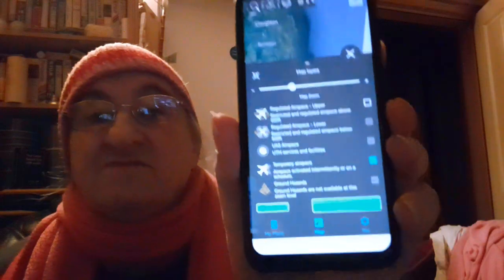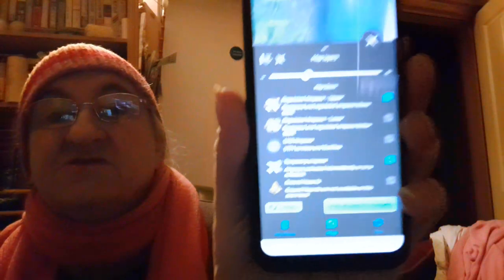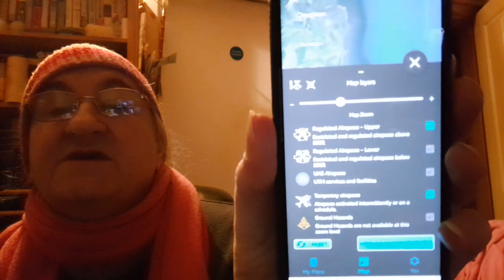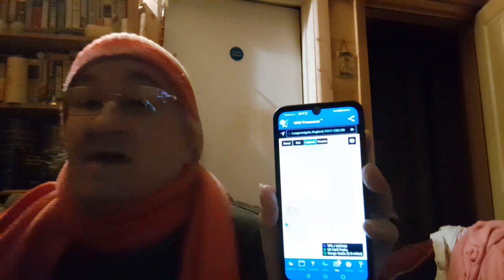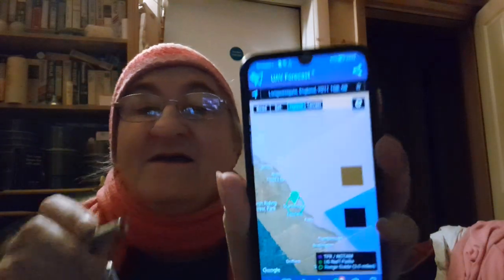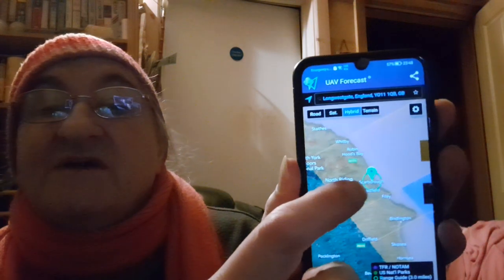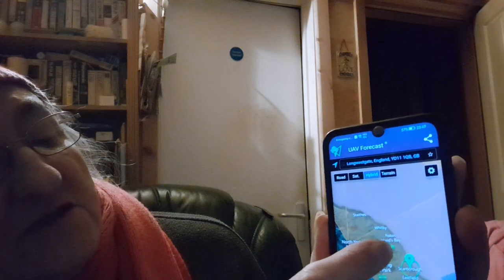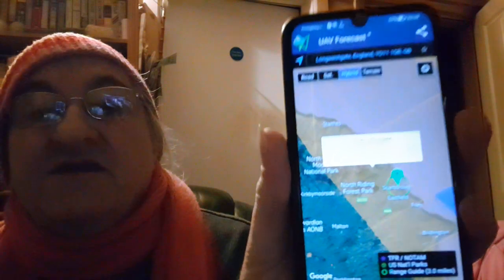Fake nofly zones? Implicating brand name DJI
Apps discriminating against Dji brand name can't be taken seriously. Theirs many sub legacy 250 gram drones allowed legaly so why attack the most stable aircraft?